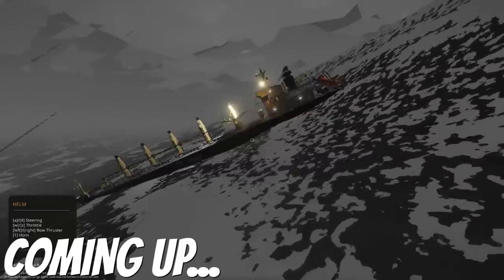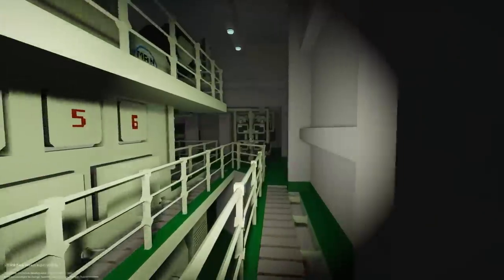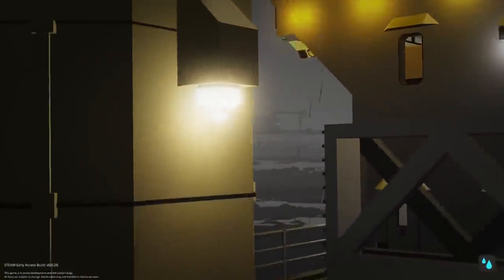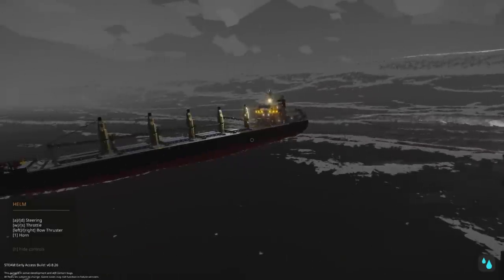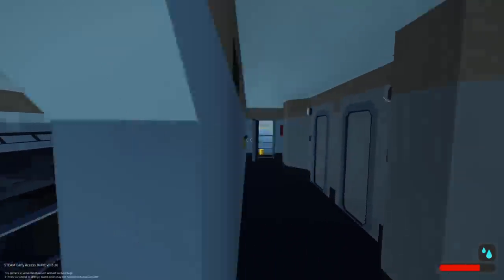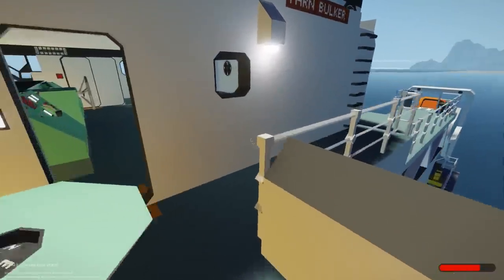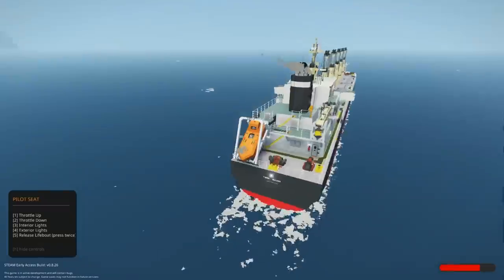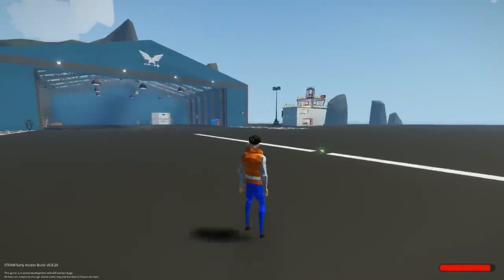We Played with a Massive Tanker & Hit it with a Tsunami! - Stormworks Survival Multiplayer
Today Camodo Gaming & Frantic return to the sinking ship survival series in Stormworks Sinking Simulator! We tried out my new tanker and it ends in disaster. Stormworks is a Coast Guard Build and Rescue Game.